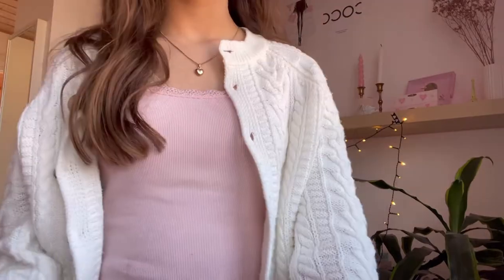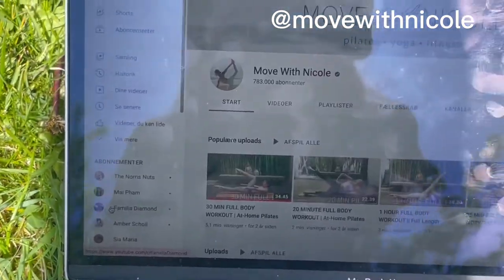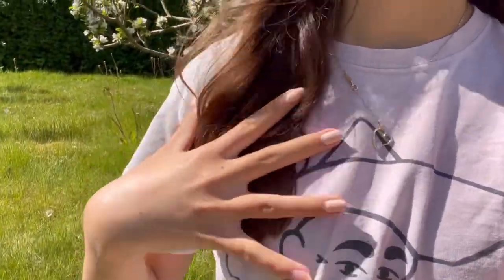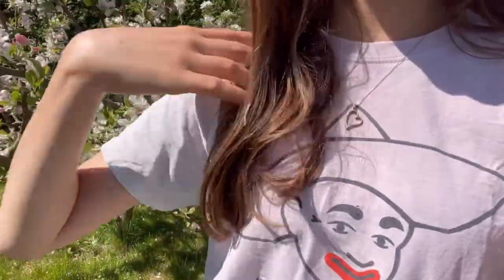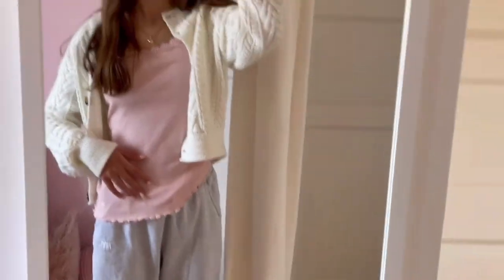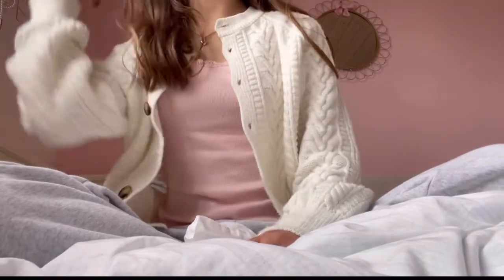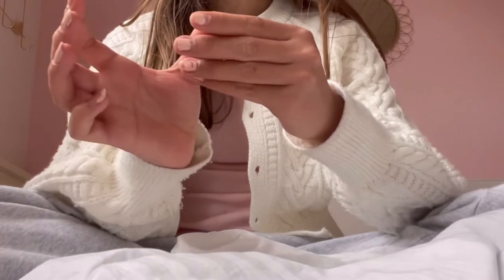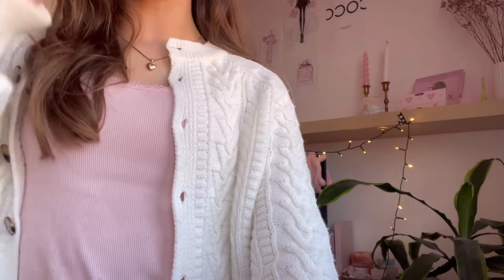reset routine vlog! 💗Pilates, beach, bubble bath.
in this video i show you my weekly reset routine/day in my life. i do pilates, go to the beach, take a bubble bath, clean my room, pick out an outfit of the day.
coquette, pink pilates princess, dollette.